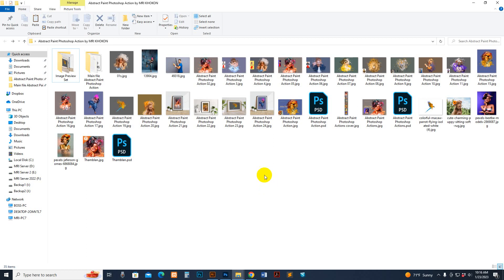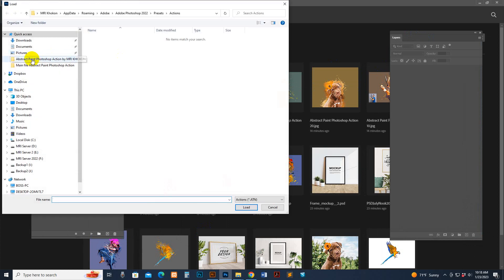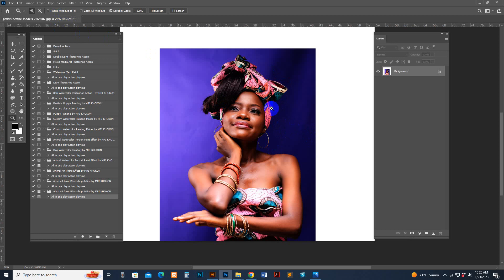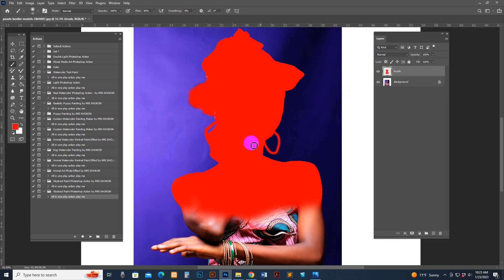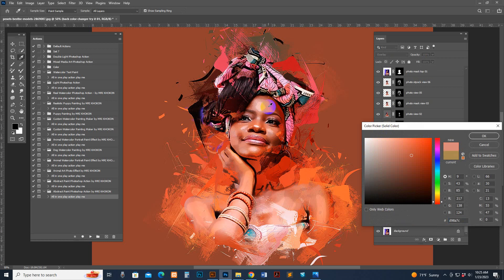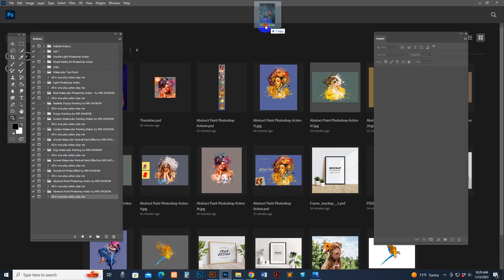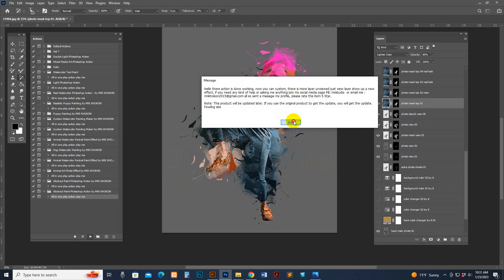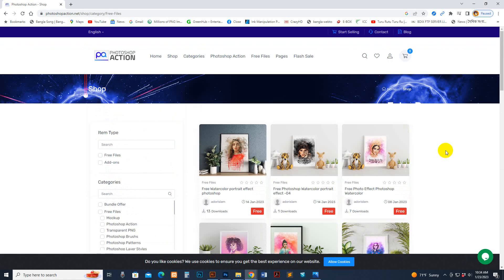Professional Abstract Paint just 1 Click Photoshop Tutorial 2023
About the Abstract Paint Photoshop Action

Do digital printing on any type of gate you have without any skills in just a minute using our photoshop action script Professionally created and of natural quality Each one can be edited separately Color comments and how to customize the complete product How to use Videos are shown so you don’t have to do much work.